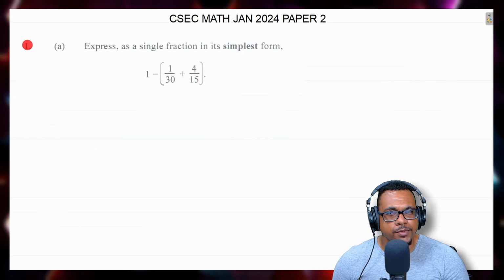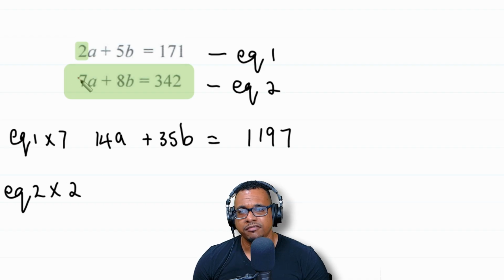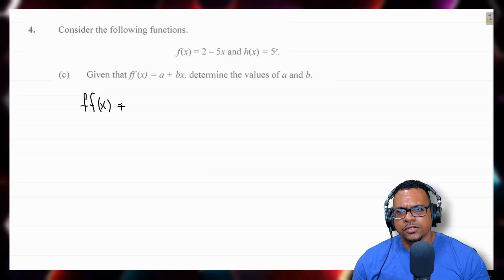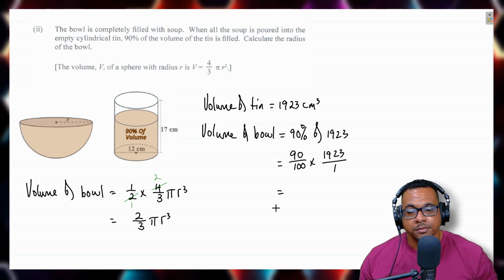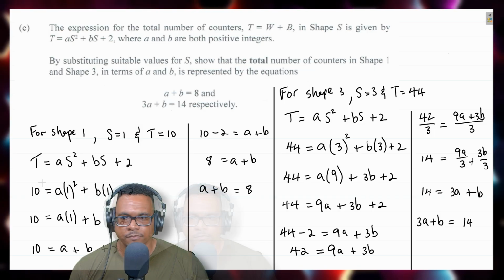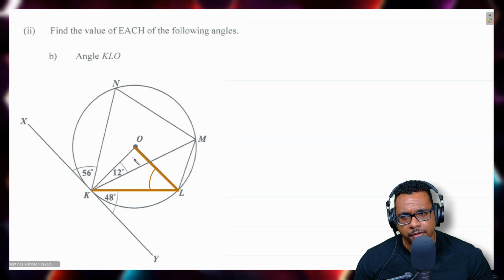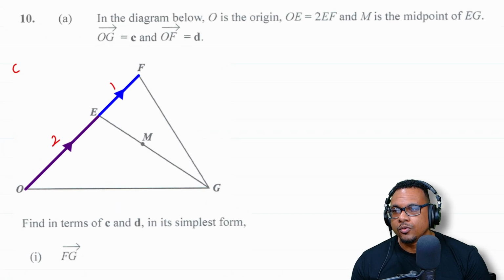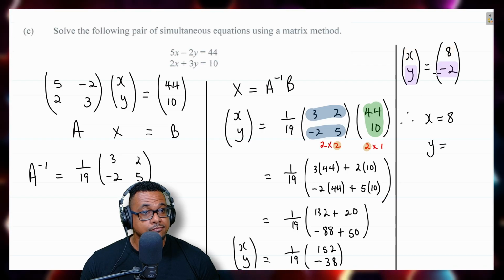CSEC Math January 2024 Paper 2 Solutions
Chapters
00:00 - Intro
0:05 - Question 1
14:58 - Question 2
31:58 - Question 3
46:36 - Question 4
57:14 - Question 5
1:15:56 - Question 6
1:31:35 - Question 7
1:49:35 - Question 8
2:07:44 - Question 9
2:42:43 - Question 10